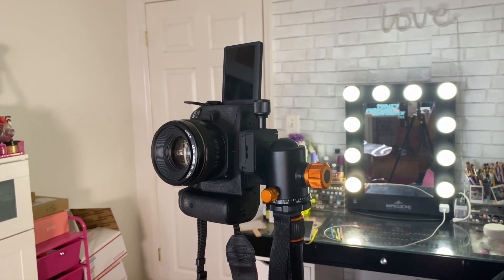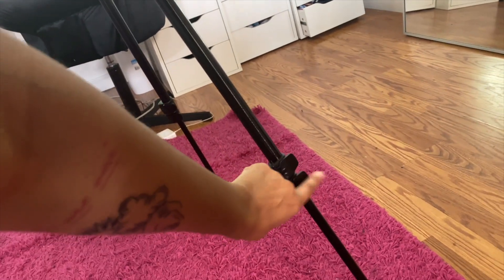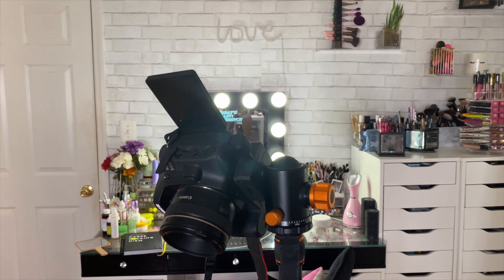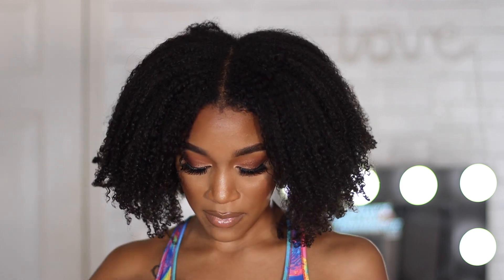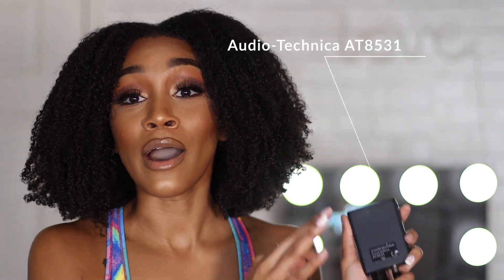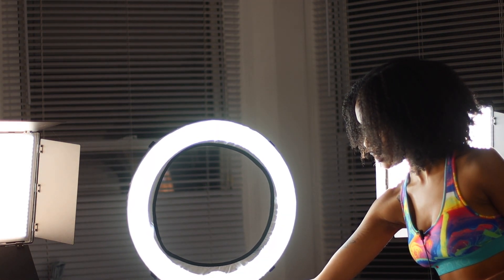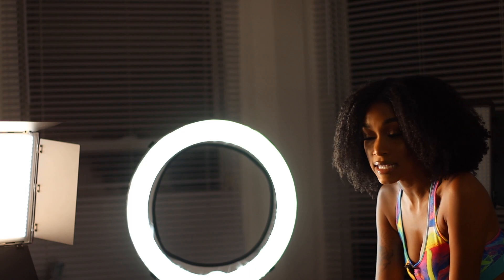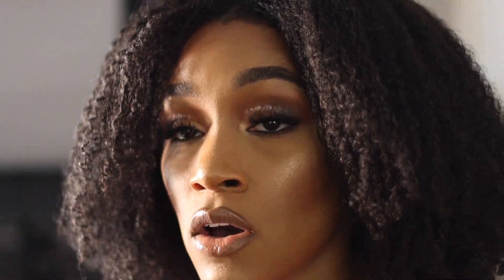MY YOUTUBE EQUIPMENT ESSENTIALS |PERFECT FOR BEAUTY CHANNELS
I think my most asked questions is in regards to my YouTube Channel equipment and set up. Now, this video is pretty ghetto haha but I just wanted to give you a run down of my essentials. This is perfect for anyone with a beauty or fashion YouTube channel. Please remember you don't need to go out and purchase all of this. This set up took some time. Invest little by little. If you all want a more in depth video show this video lots of love so I know!

CAMERA: Canon EOS 90D
Canon Wireless Remote

LENS:
Sigma 18-35mm f/1.8

AUDIO:
Audio Technica A8531

TRIPOD:
Phopik 77Inch Tripod

LIGHTING:
18inch Dimmable Ring Light
Ring Light Diffuser
2 Fovitec 600 LED Lights (if Amazon is sold out
Smaller Soft Box Lights

COMPUTER:
13inch Apple MacBook Pro

                   ❓F.A.Q❓

AGE: 26
ETHNICITY: Puerto Rican, Cuban, & Bajan
LOCATION: New York City
SKIN TYPE: Dry / Combination
HAIR TYPE: 4B/4C with Low Porosity